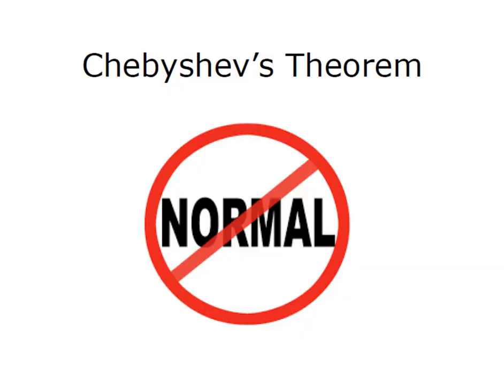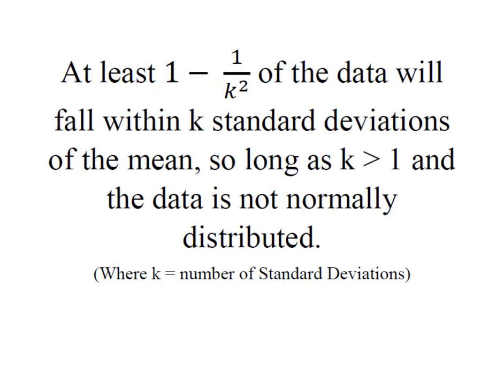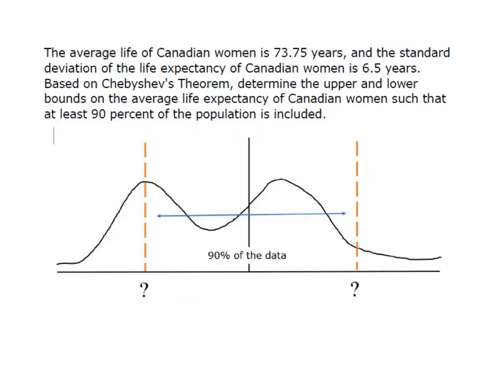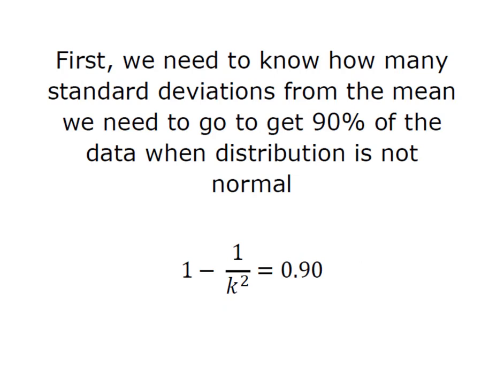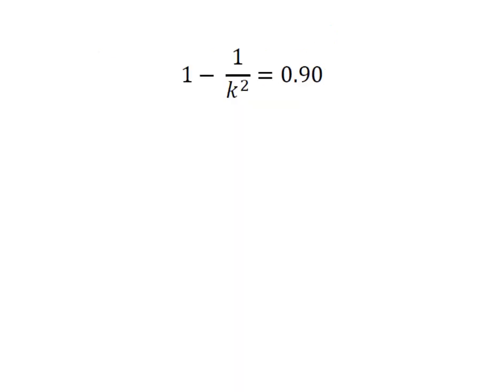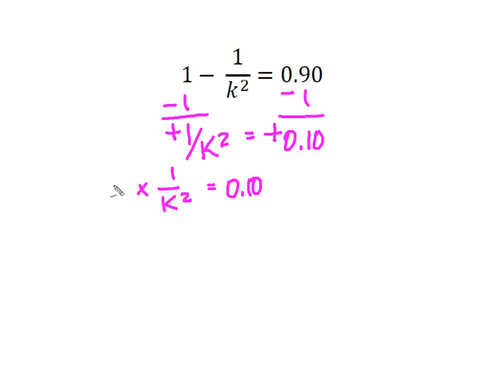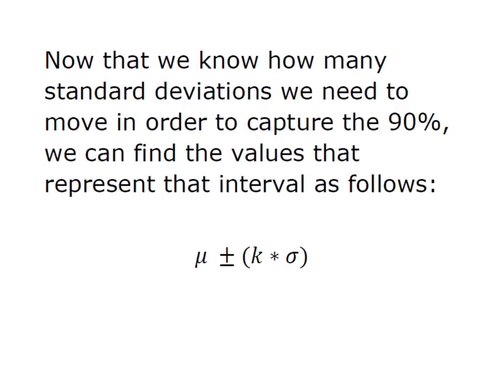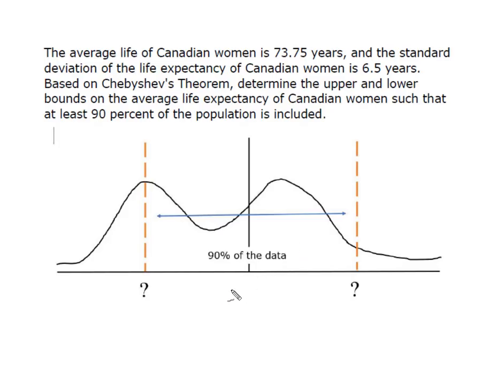Statistics: Chebychev's Theorem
This video demonstrates finding the interval that contains X% of data when the distribution of the data is not normal and you must apply Chebychev's Theorem to solve.